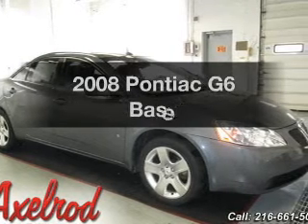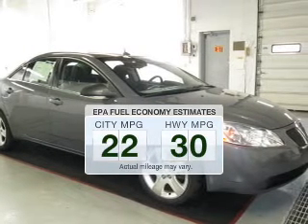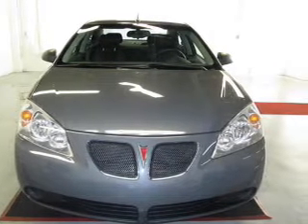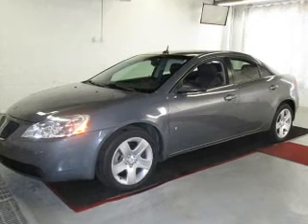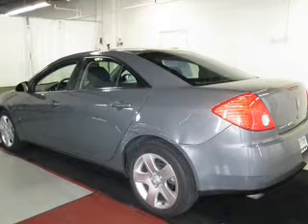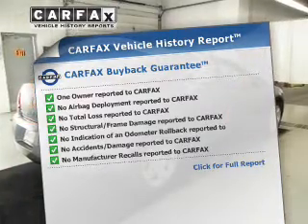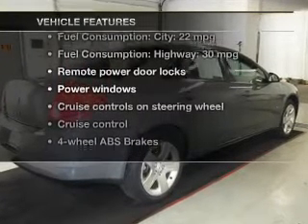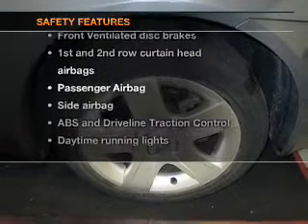2008 Pontiac G6 - Parma OH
Year: 2008
Make: Pontiac
Model: G6
Trim: Base
Engine: 2.4 liter inline 4 cylinder 16 valve
Transmission: 4-Speed Automatic
Color: Dark Steel Gray Metallic
Mileage: 36329
Address:
6603 Brookpark Road